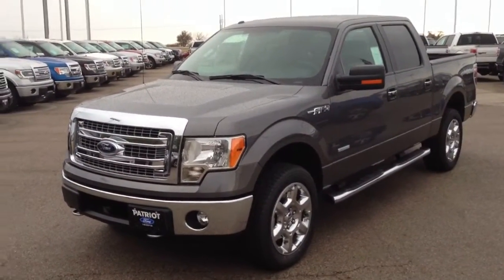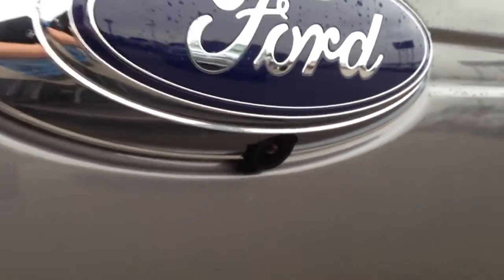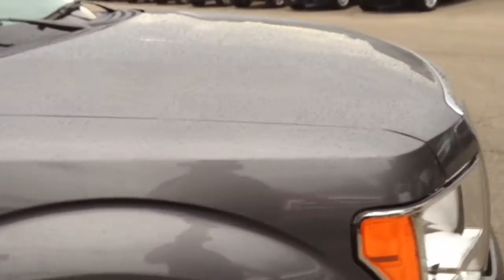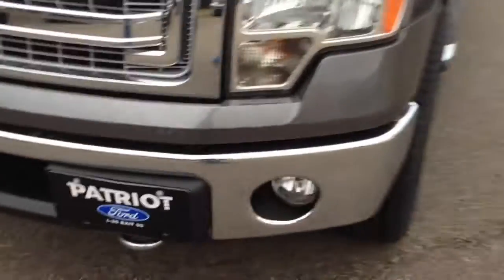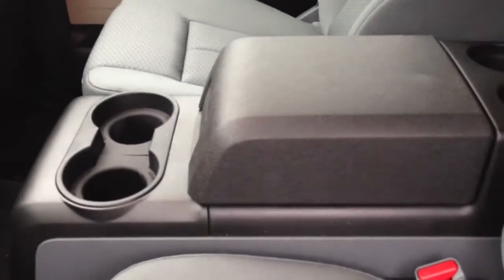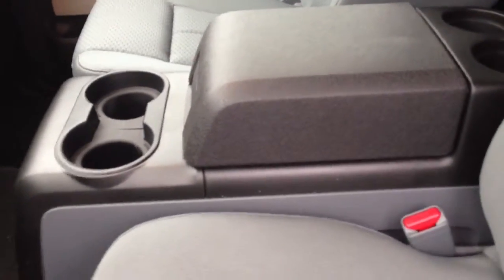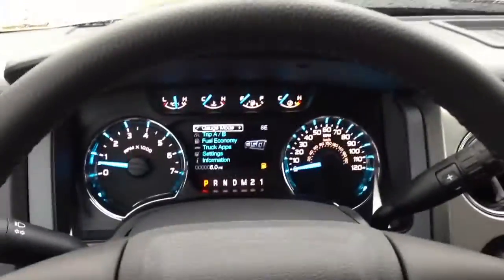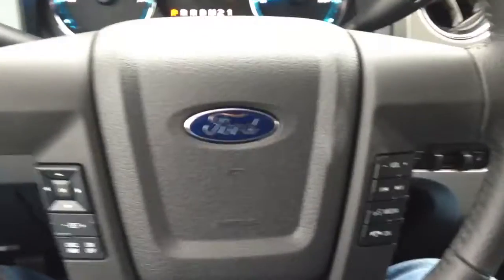presents- 2013 Ford F-150 XLT in Purcell, OK near Oklahoma City